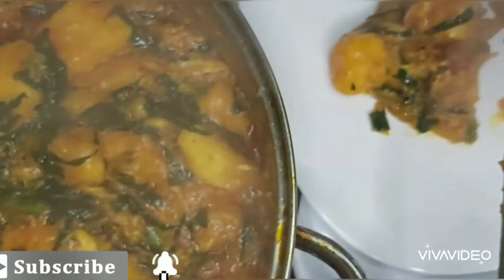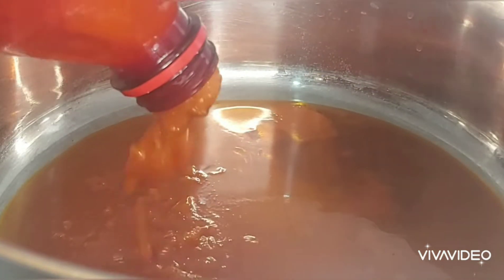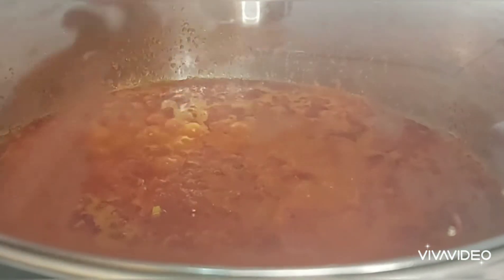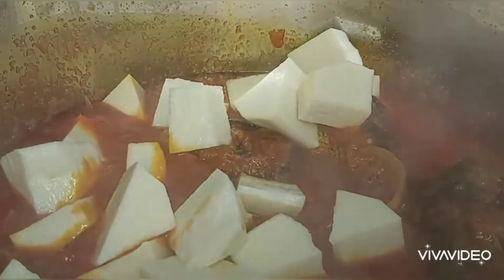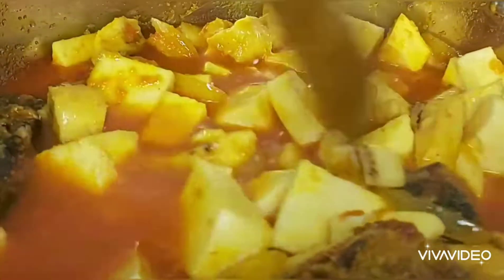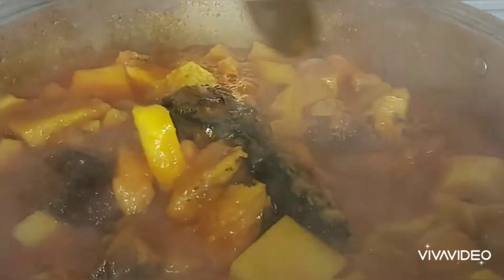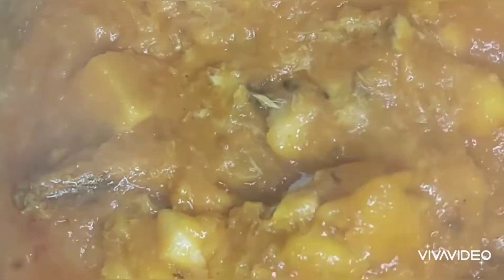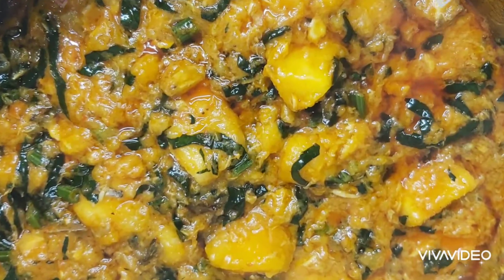HOW TO MAKE MOUTH WATERING YAM PORRIDGE RECIPE/PLANTAINS/SPINACH VEGETABLE/ESAN STYLE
Hello family how are you guys doing

On today video guys I we be showing you how to make this mouth WATERING yam PORRIDGE  with Plantains and vegetables spinach. so keep watching happy viewing and also join the  family by subscribing to my Channel.like comment and share, Thanks to all my subscribers I appreciate you guys may God almighty bless you all in Jesus name Amen and Amen

INGREDIENTS

Yam
Plantain
spinach vegetable
salt
scotch bonnet pepper
bell peppers
palm oil
Maggie
onions
fish
water
curry